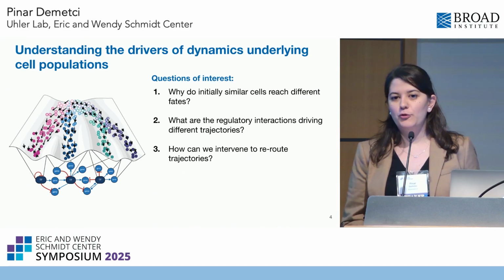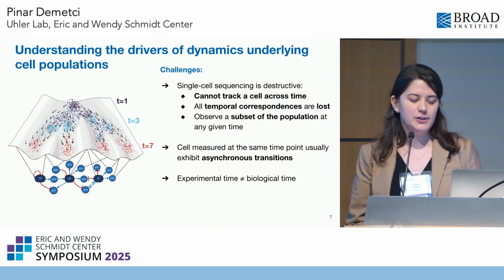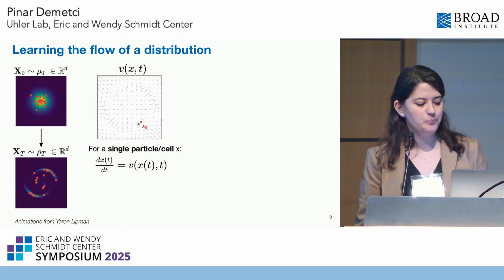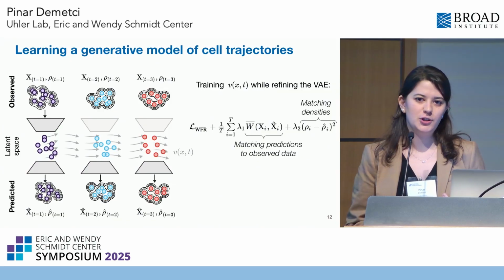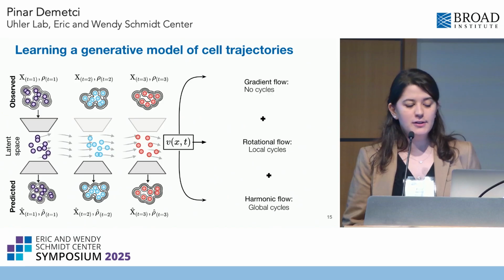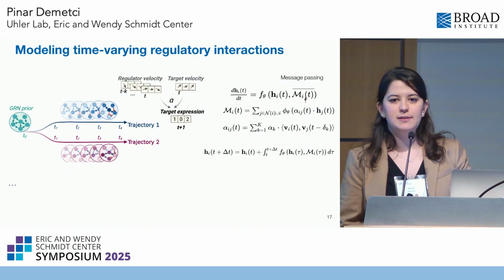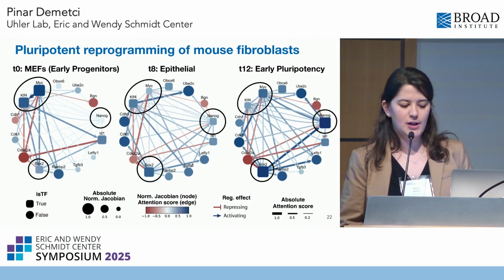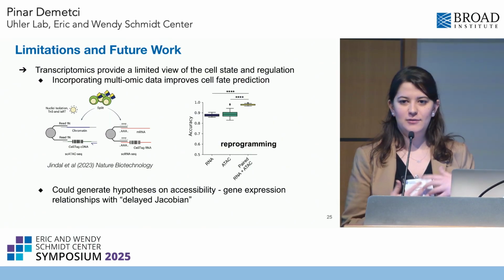Day 2, Short talk: Pinar Demetci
Eric and Wendy Schmidt Center Symposium: Biomedical Science and AI

Day 2, Short talk: Identifying regulatory interactions driving cell-state transitions using flows and attention-based neural ODEs
Pinar Demetci, Uhler Lab, Eric and Wendy Schmidt Center